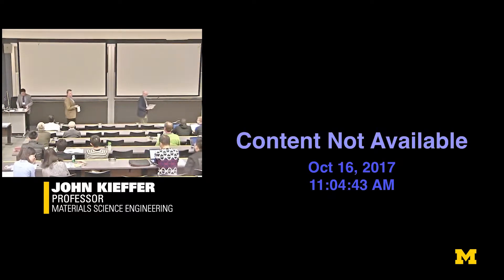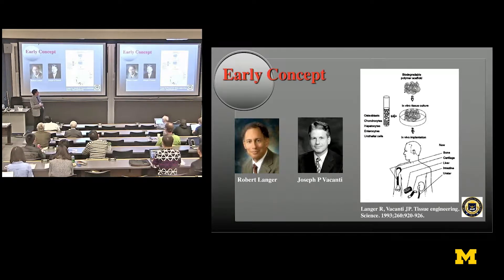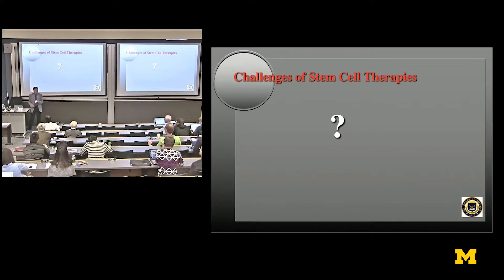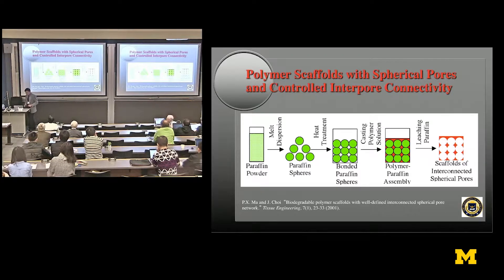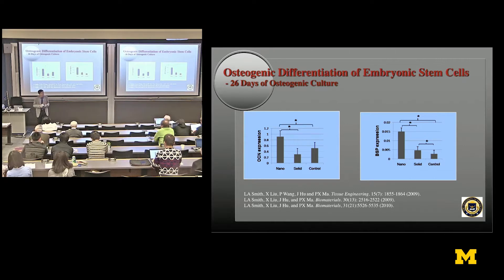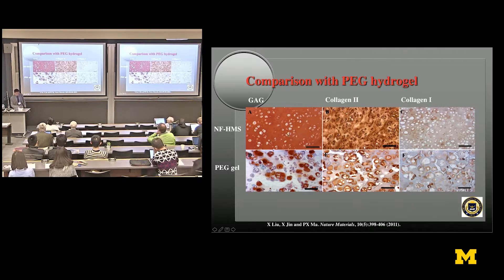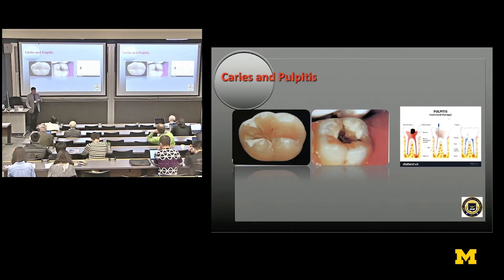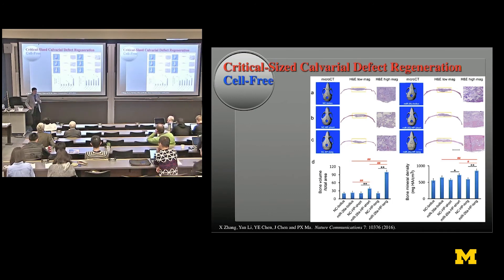Materials at Michigan Symposium | Peter Ma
Materials for Tissue Engineering
Peter Ma, Richard H. Kingery Collegiate Professor, Dentistry
The Materials at Michigan Symposium is a special bicentennial year symposium to celebrate the impact of advanced materials research on society.